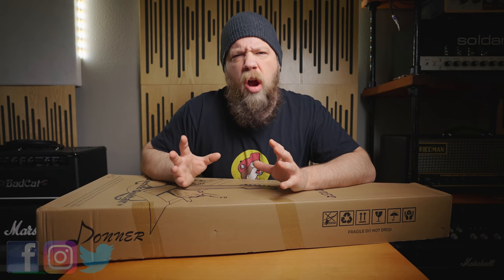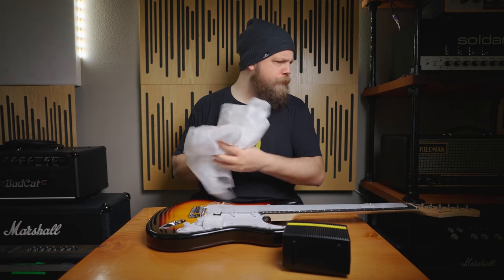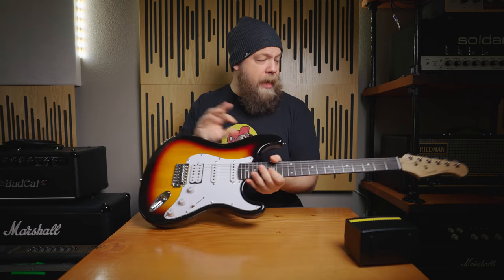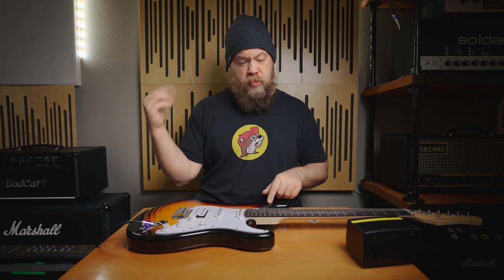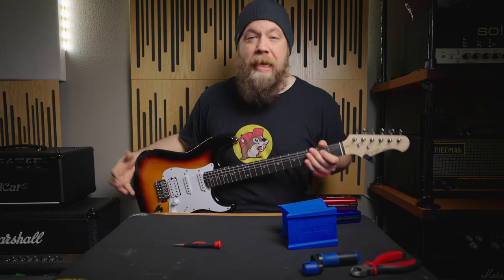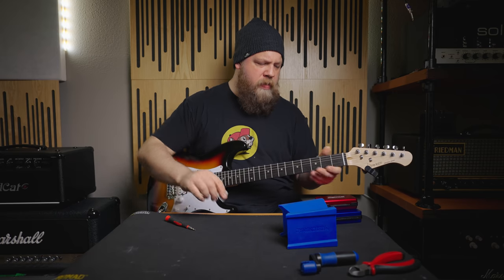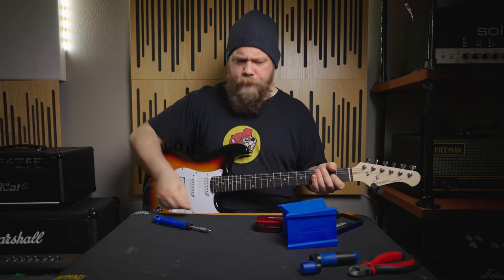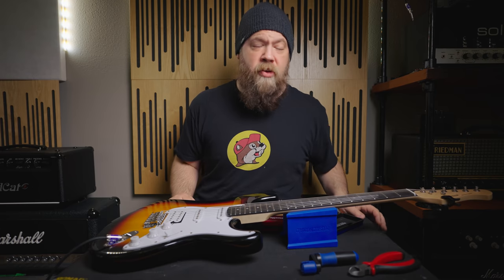How To Make A $170 Budget Guitar Great!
Let's unbox and check out this Donner Starter Kit guitar and then go through some simple steps to make it amazing!

Donner Guitar Kit

Time Stamps:
0:00 - Start
0:18 - Intro
0:42 - Sponsored!
0:58 - Unboxing
3:08 - See Where We Are At
4:04 - Evaluation
4:54 - String Change
6:33 - Setting The Action
8:48 - Intonation
9:46 - Wrapping Up